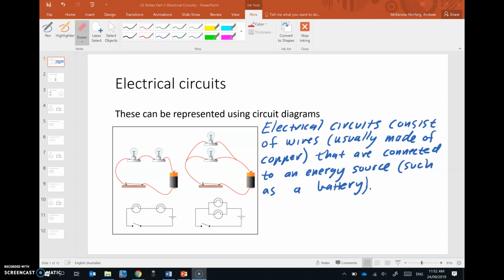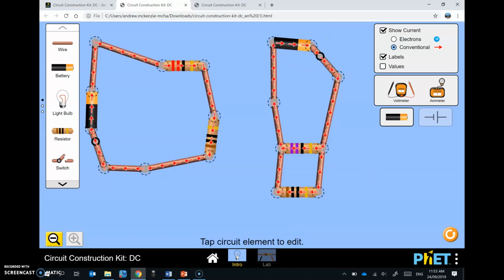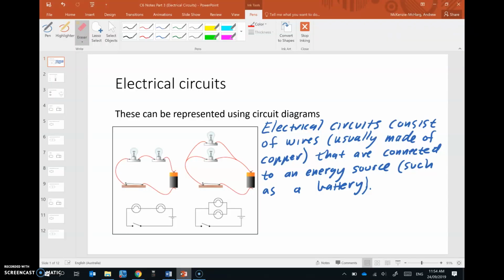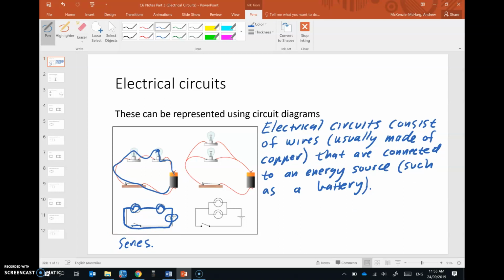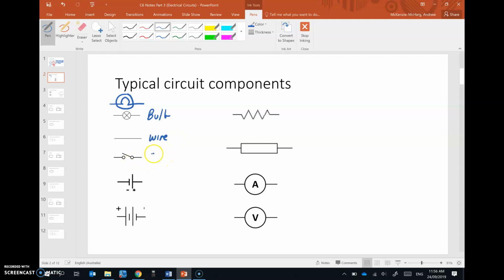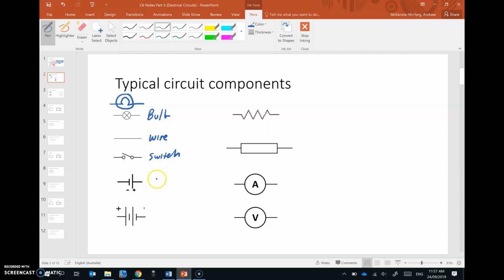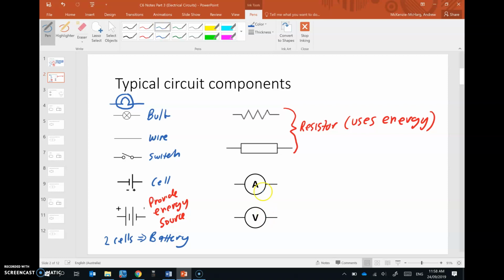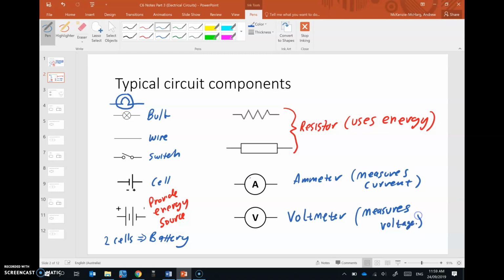Electrical Circuits Video 1 (Components of circuits)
Try QUESTION 1 from the worksheet.